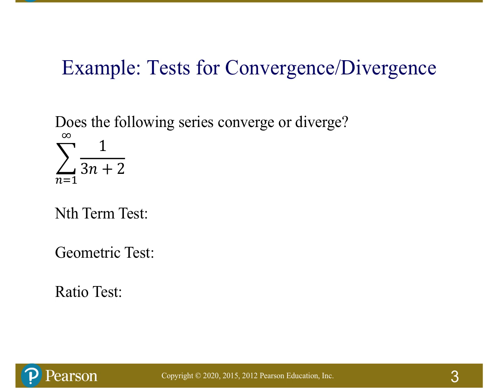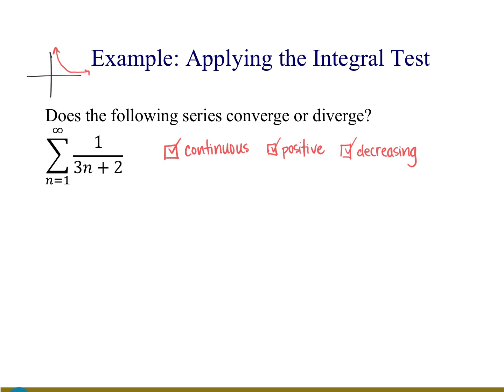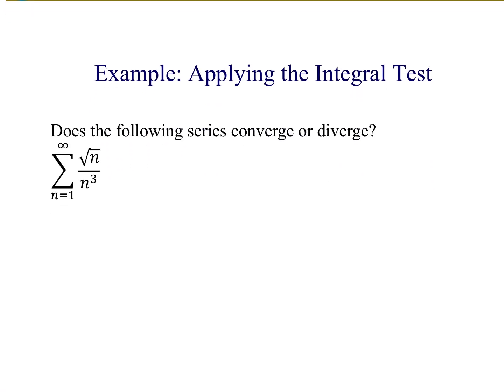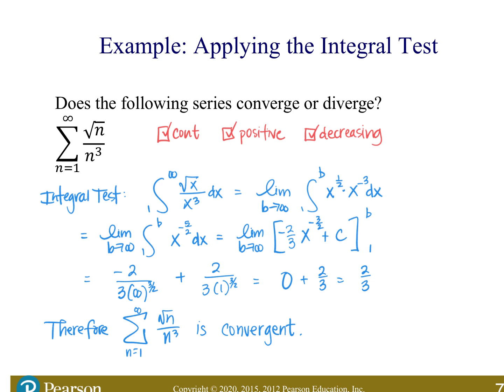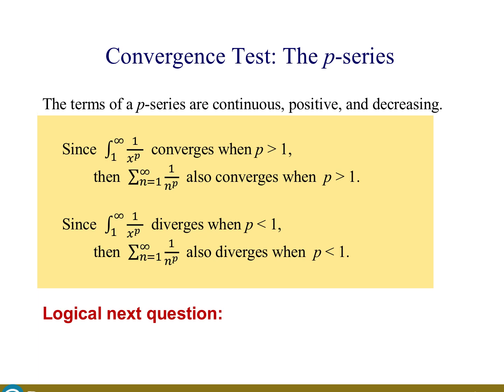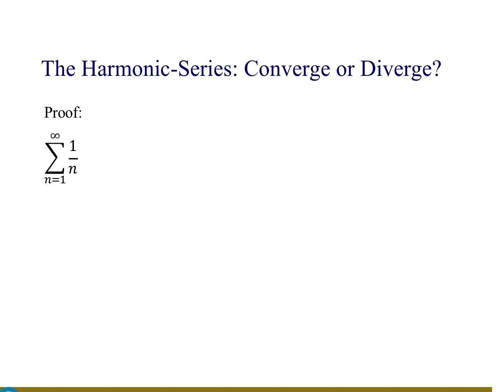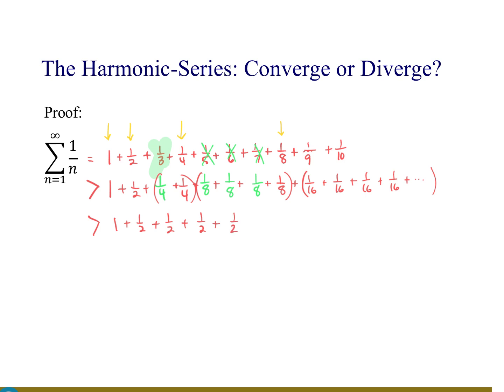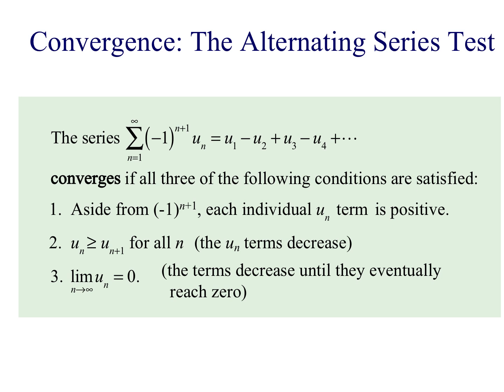BC Calculus 9.5A (24)